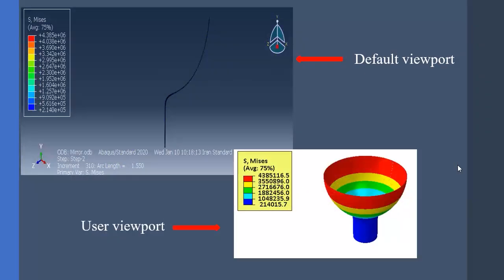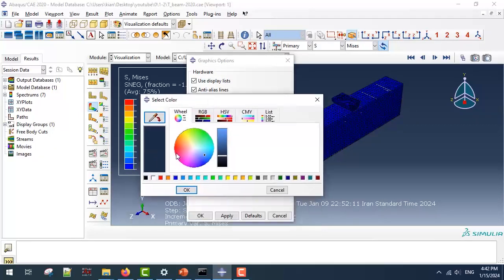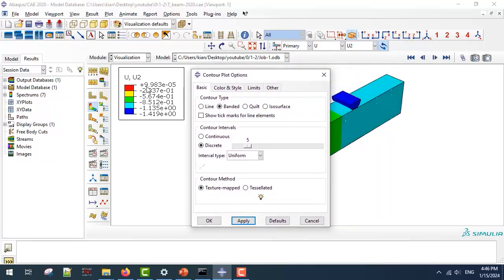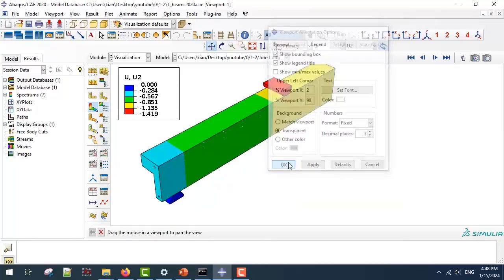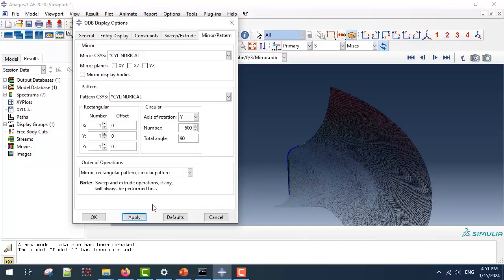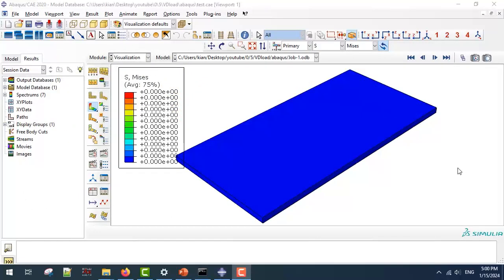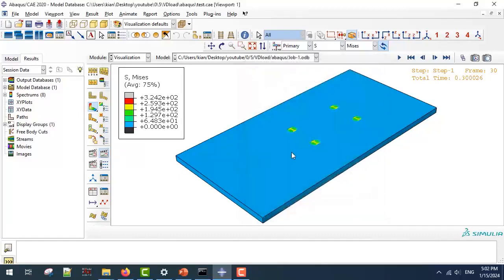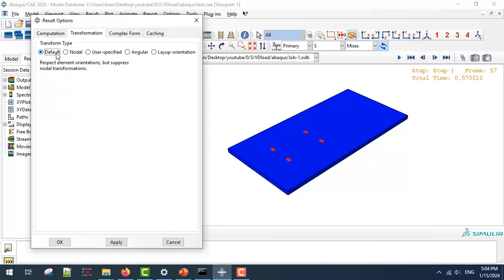Tips to improve ABAQUS results visualization and report